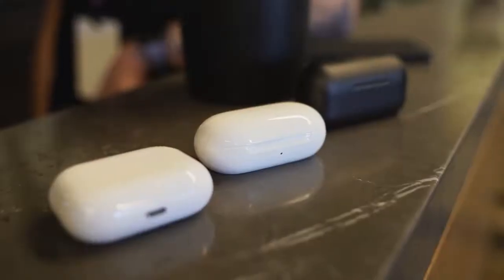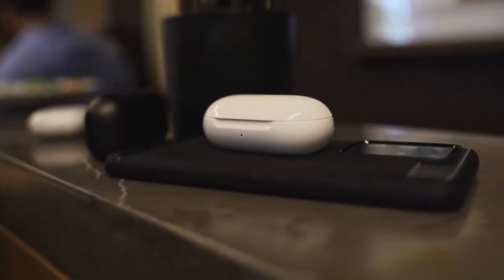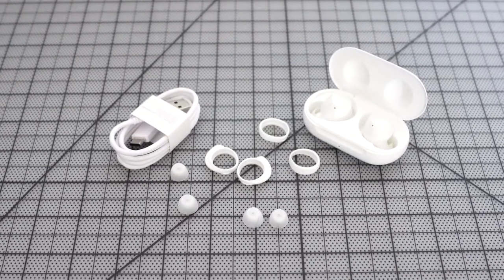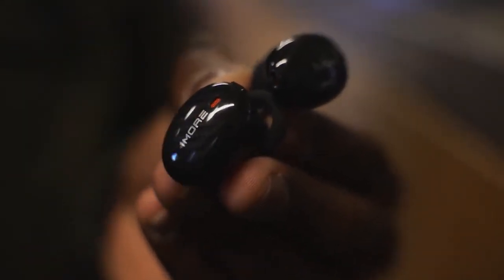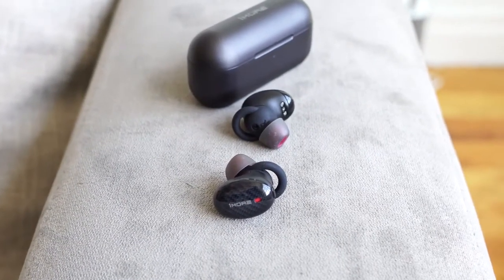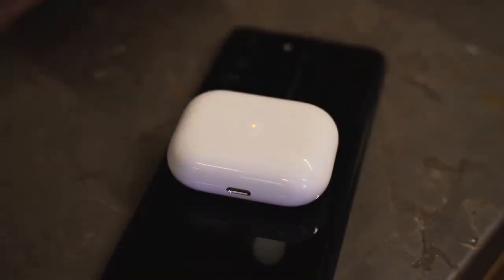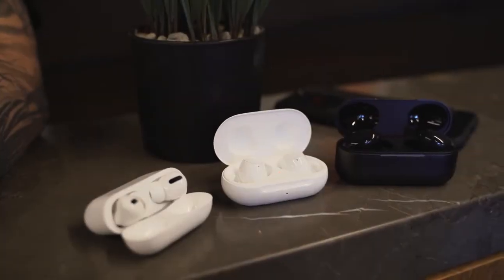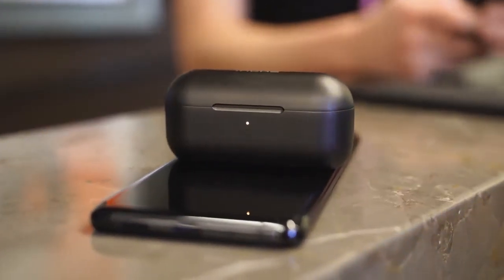Galaxy Buds vs AirPods Pro vs 1More TWS ANC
Thew New Galaxy Buds+ are here to challenge the AirPods Pro and 1More TWS ANC. Which is the best?
CHECK PRICES on AMAZON ↓↓↓↓
➡Galaxy Buds+
➡1More TWS ANC
➡AirPods Pro: